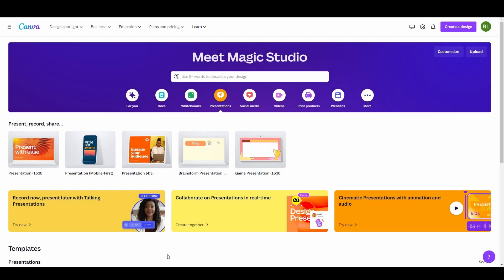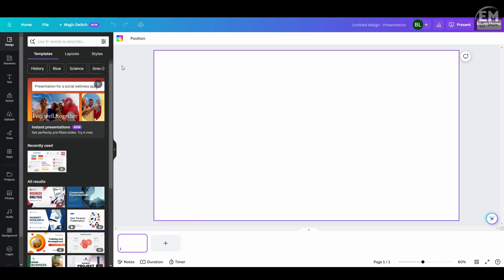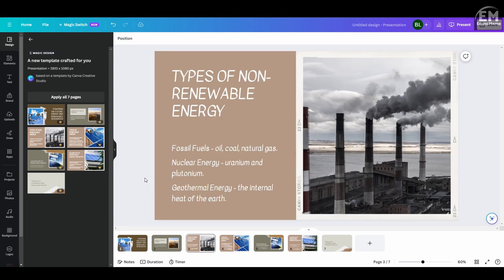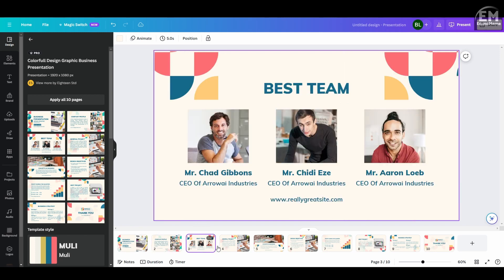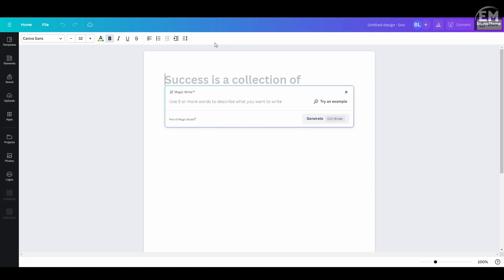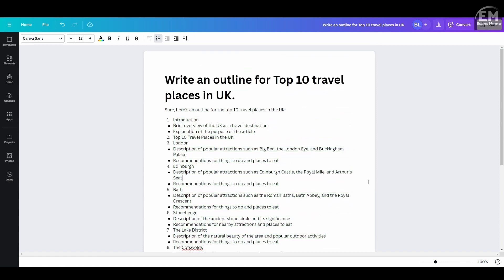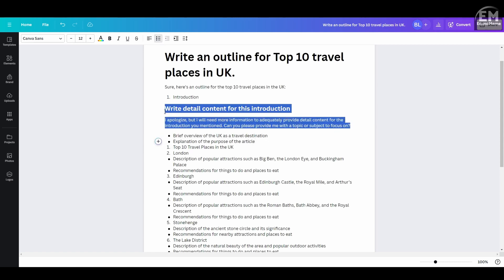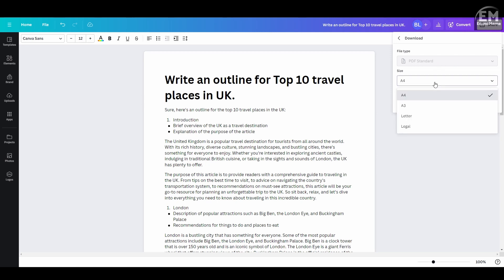How To Use Canva AI To Create Slides & Documents Instantly (AI Tutorial)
How To Use Canva Magic Write To Create Slides & Documents Instantly (AI Tutorial)
Welcome to today's tutorial where we dive into the world of AI presentation slides and document creation using Canva Magic Studio. This handy tool can generate content in mere seconds, making your life easier.

Creating presentation slides is a breeze with Canva. We guide you through the process: simply select your display ratio, and the AI does the heavy lifting. In seconds, you'll have a presentation theme tailored to your needs, whether it's for company products or informative reports.

But the magic doesn't stop there. We show you how to use Canva's AI to craft documents effortlessly. It's like having your own content generator. Create a blank document and let the AI generate outlines, content, and introductions for you. It's a game-changer for bloggers, writers, and content creators.